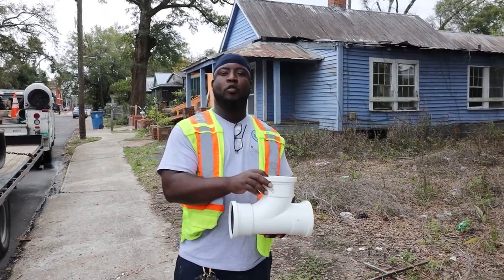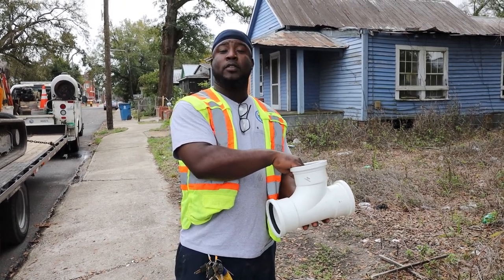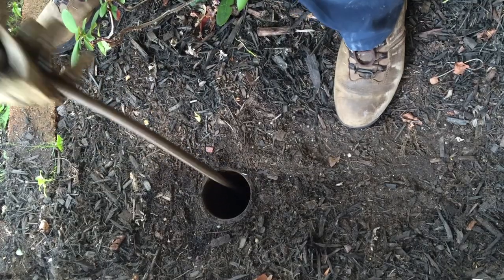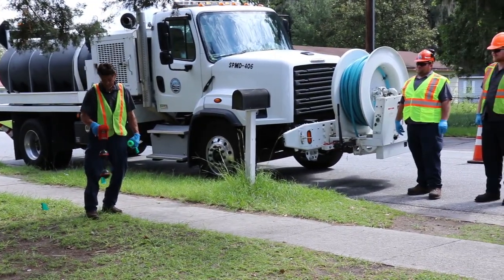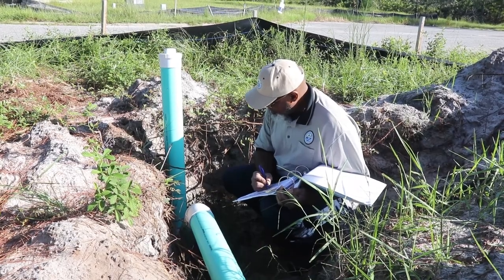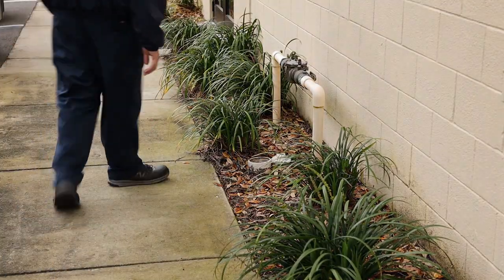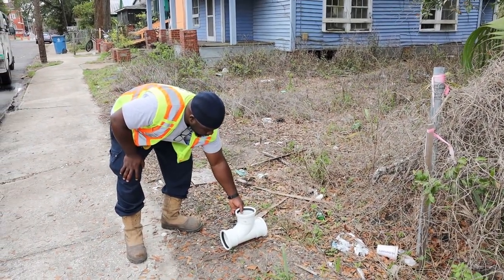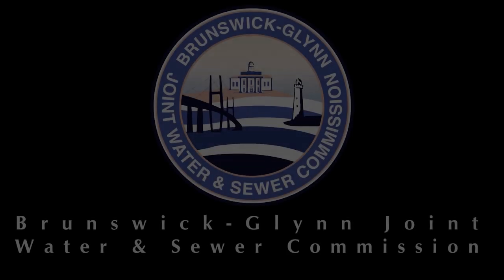BGJWSC - How Do I Install A Sewer Cleanout?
Learn more about sewer cleanouts and why they are critical if you have a blockage.